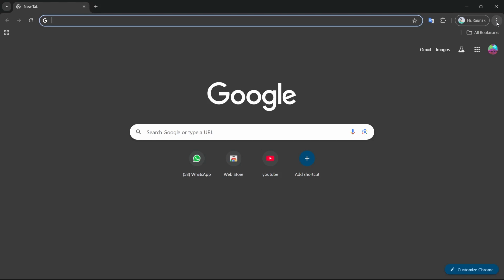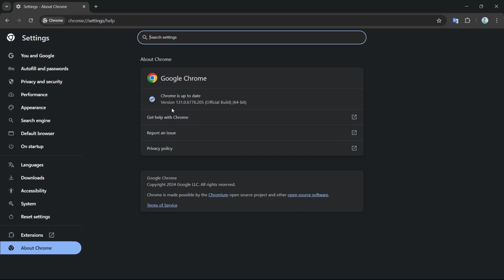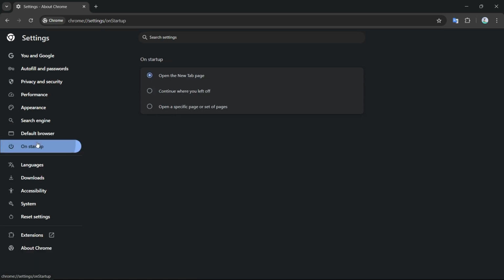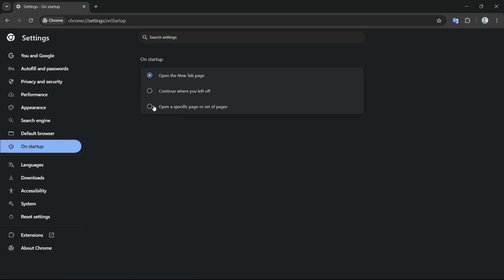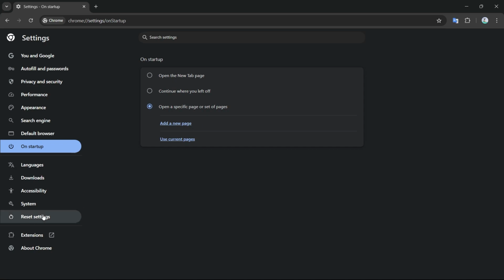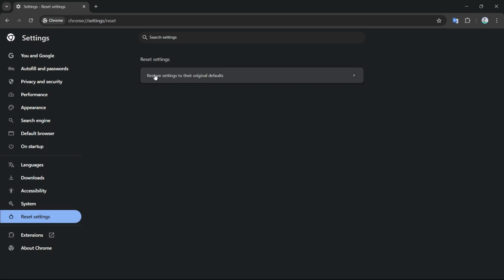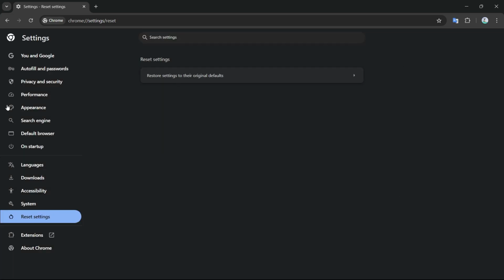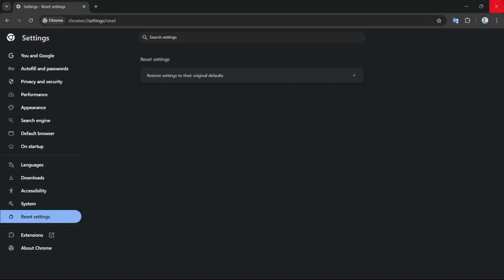How to Stop Automatic Tabs Opening in Google Chrome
Learn how to stop automatic tabs from opening in Google Chrome with this easy guide. This video walks you through adjusting your browser settings, managing extensions, and preventing unwanted pop-ups. Take control of your browsing experience today.